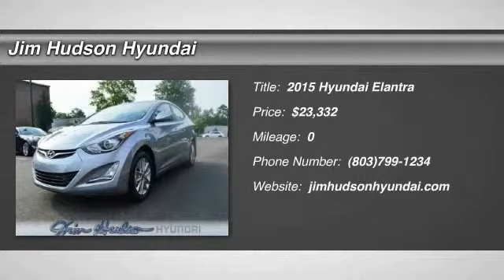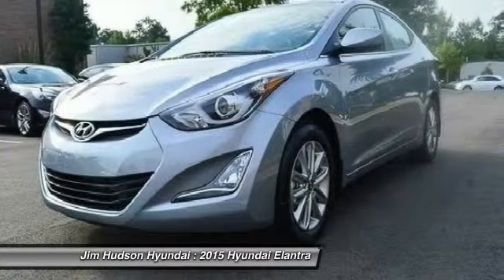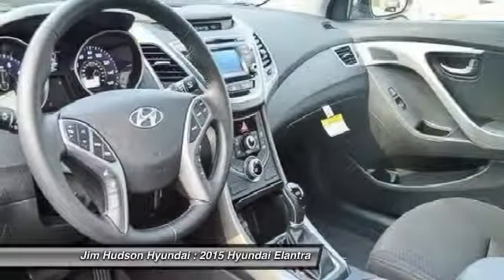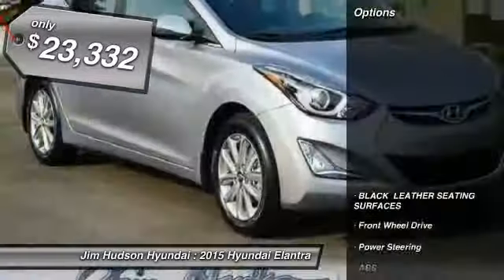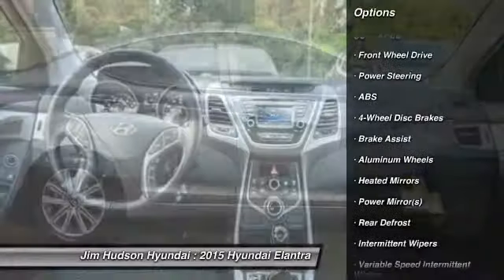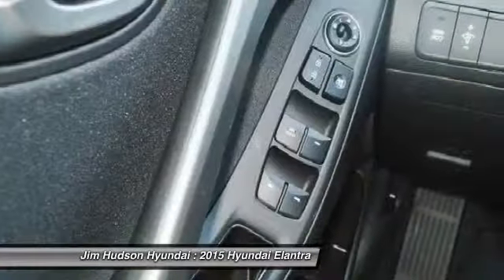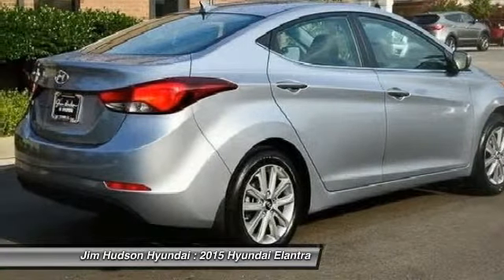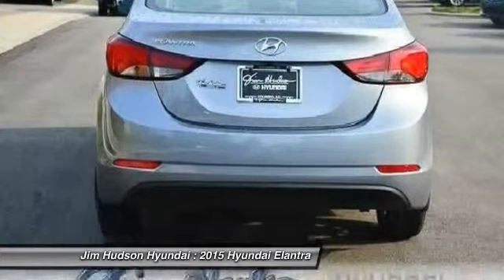2015 Hyundai Elantra Columbia SC 27271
310 Greystone Blvd.

Don't miss this 2015 Hyundai Elantra. Make a great choice today with this must-have vehicle. Learn more about this vehicle by contacting the dealership today and complete your driving dreams.